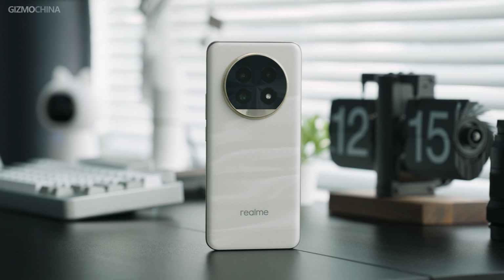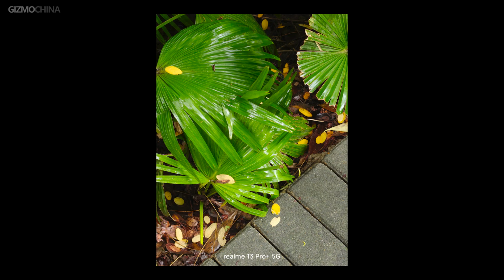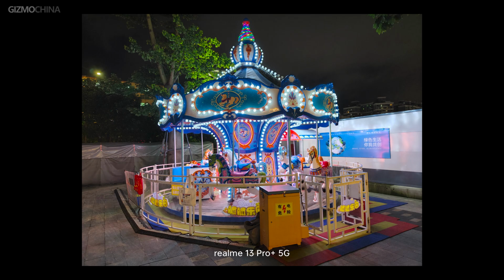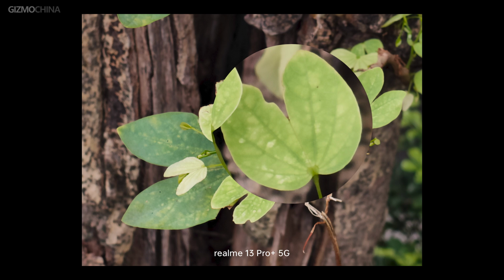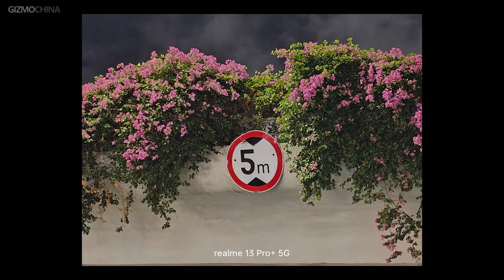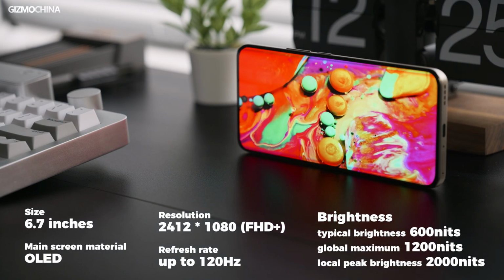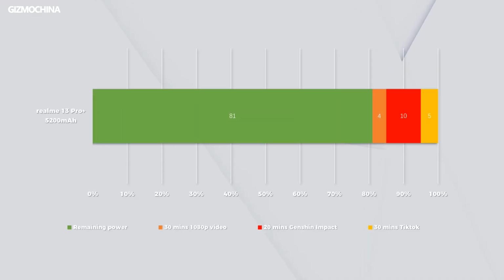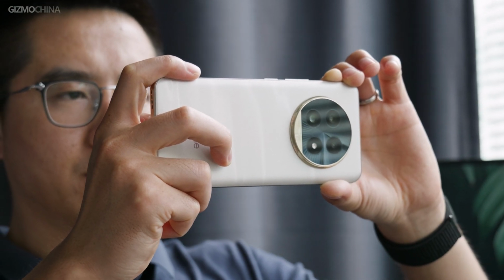realme 13 Pro Plus Review: The Best Phone For Photography Beginners